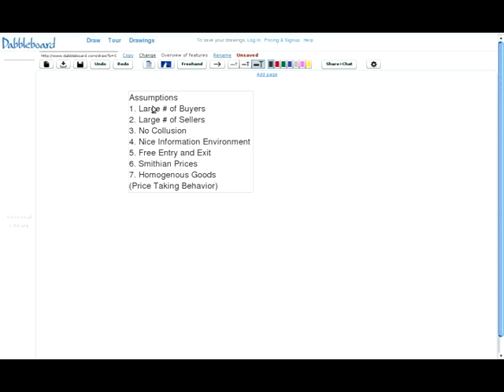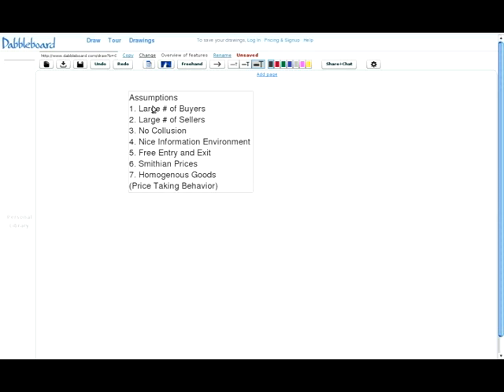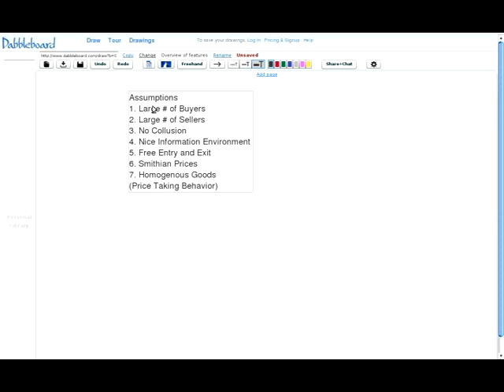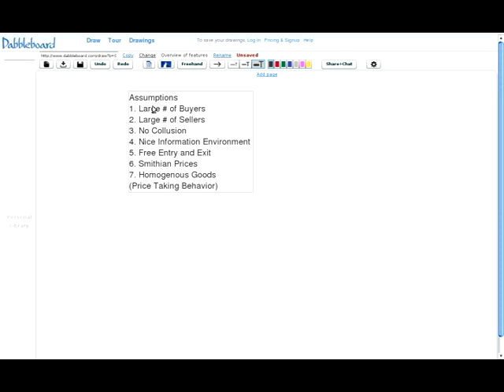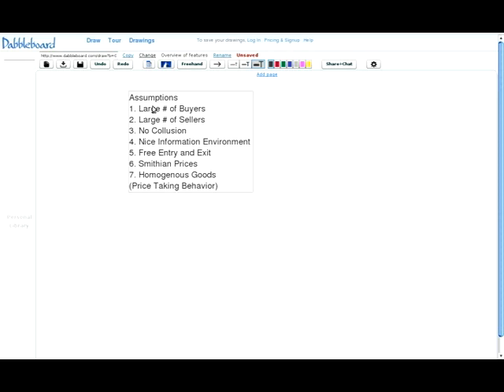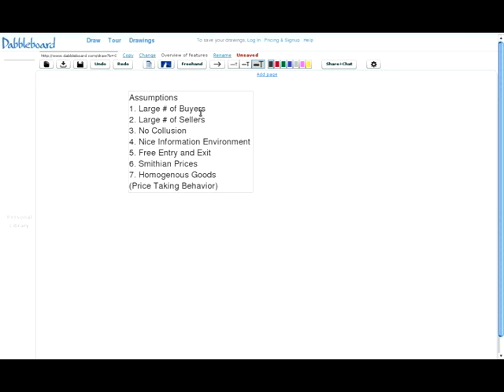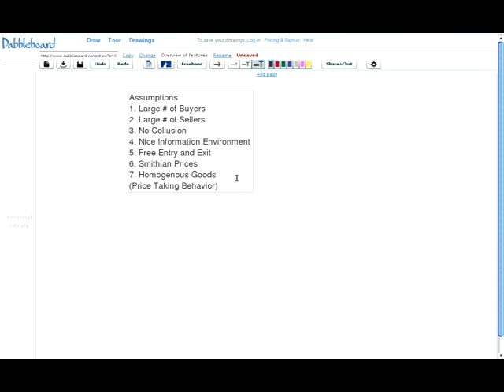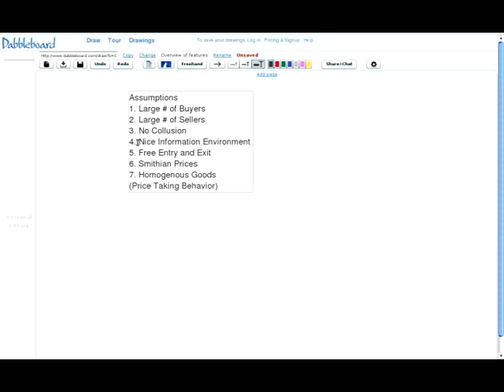Assumptions of Perfect Competition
The assumptions we make for perfect competition.  Version 1.